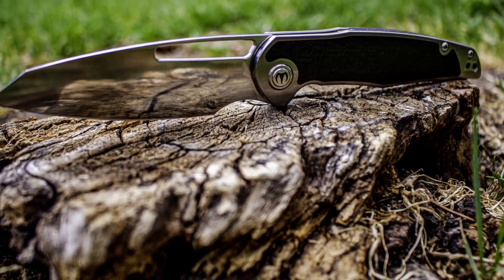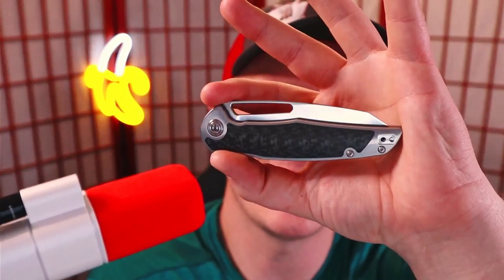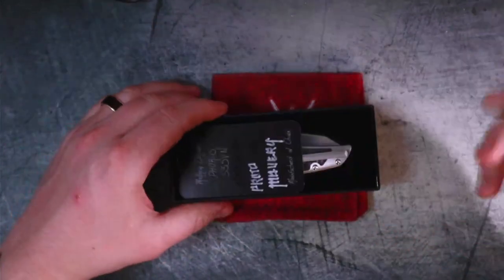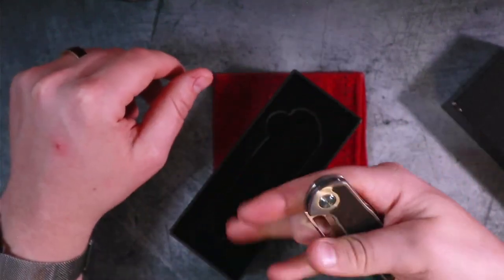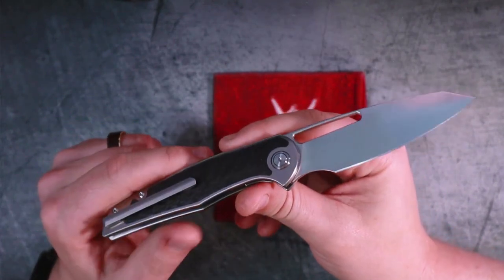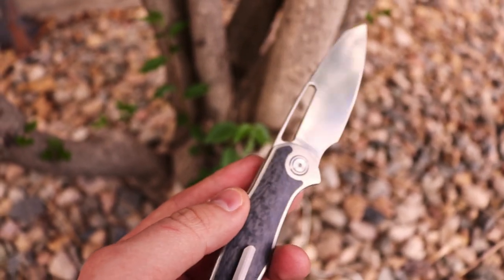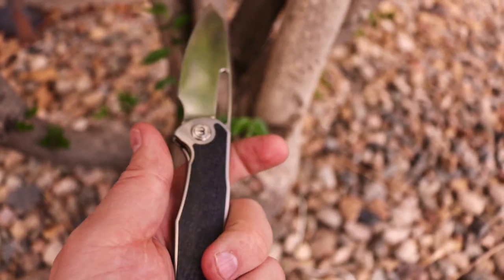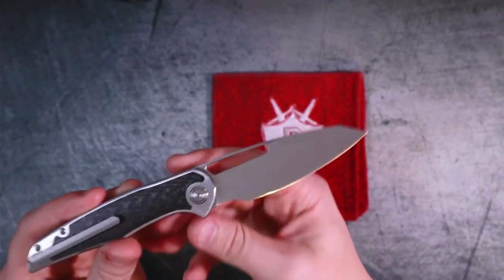SO CLOSE TO PERFECT! - Mallery Designs Phorus knife review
In todays episode we are checking out the Mallery Designs Phorus, a full dress knife that looks impressive

White Mountain Knives - Code = RSB10

Reccomended Knives